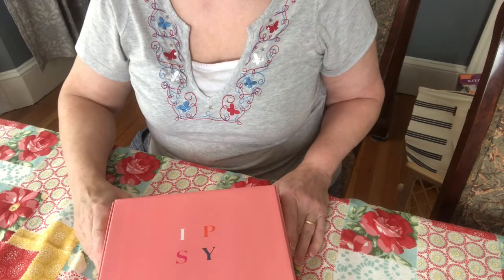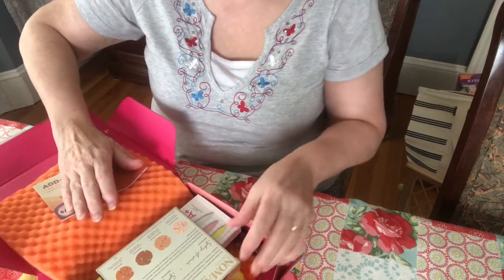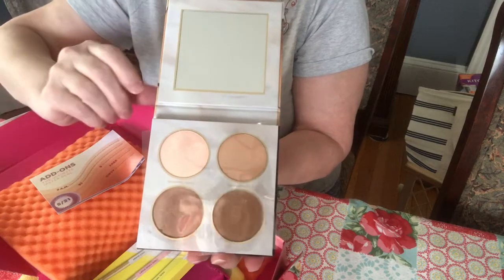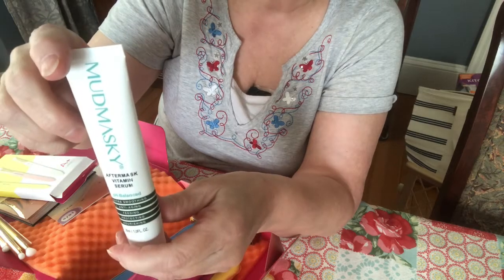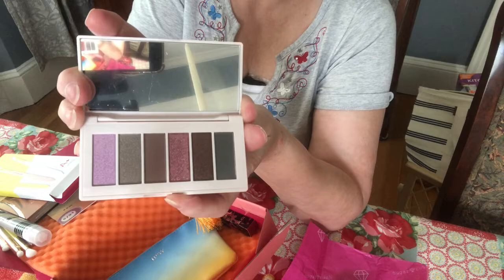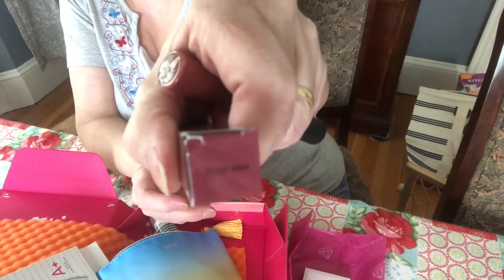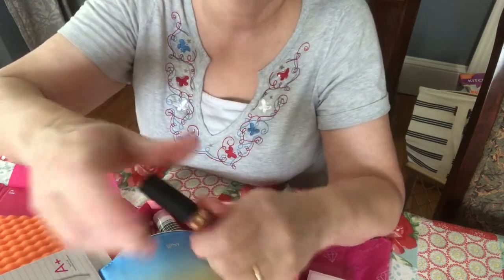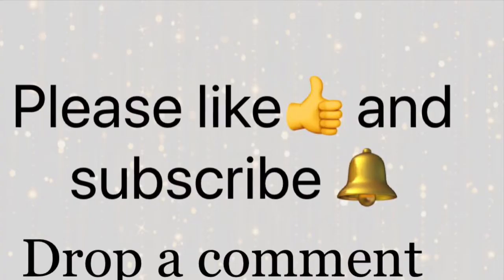IPSY Makeup Glam Box check it out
Unboxing new IPSY makeup subscription